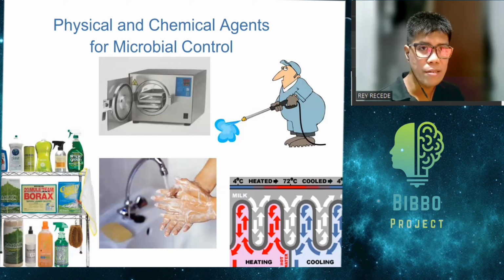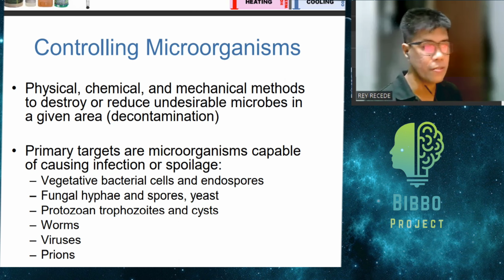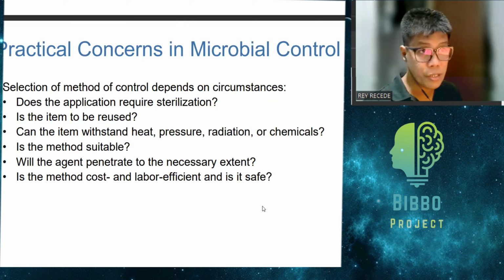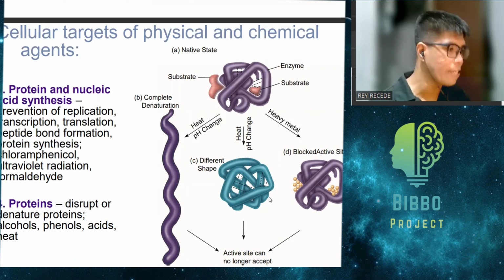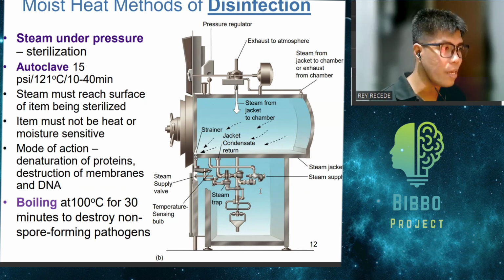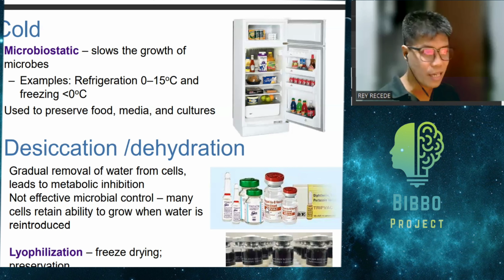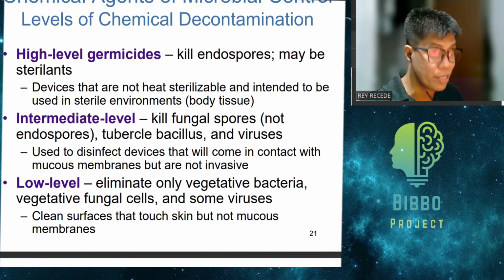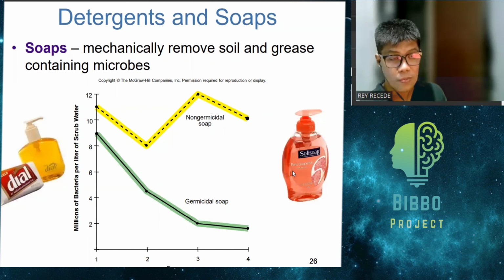Physical and Chemical Agents of Microbial Control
There are many ways to regulate and control the growth of microorganisms.  In this video, join us and let's discuss the ways in which we can efficiently manage microbial growth.  Happy Learning